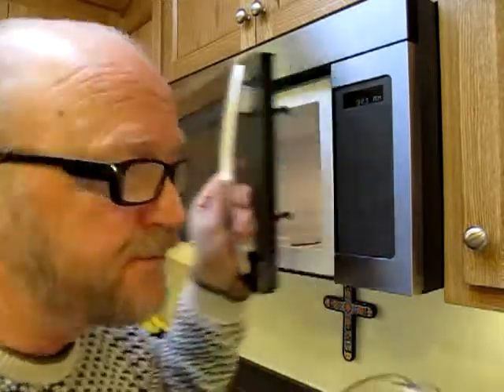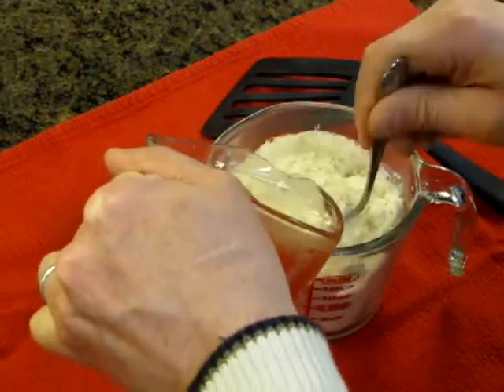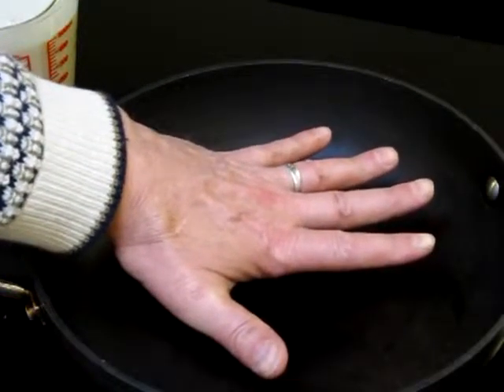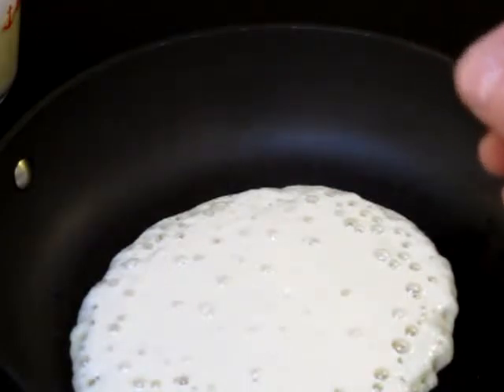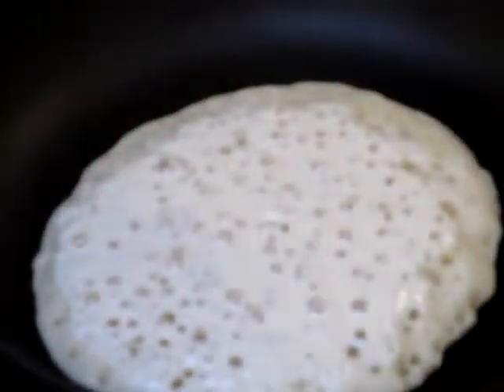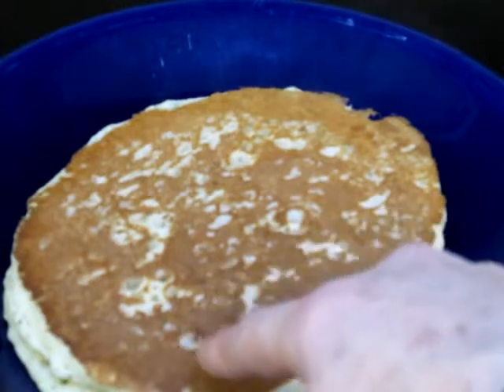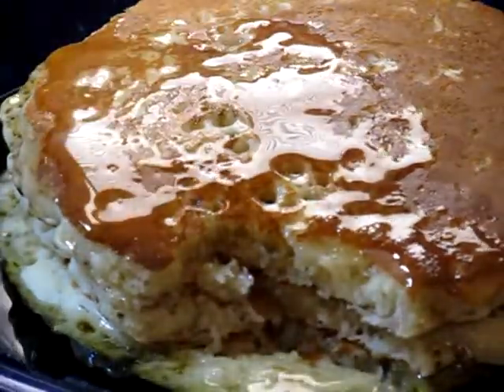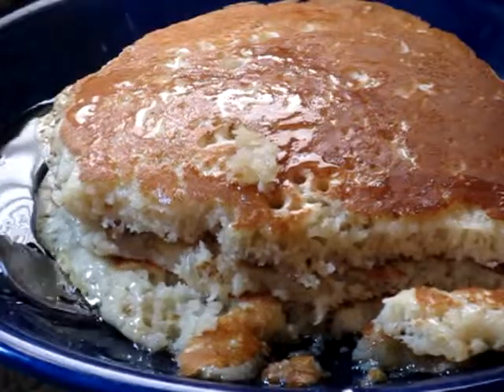Fluffy Pancake Mystery Solved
Dickaie Thomas unravels the mystery of fluffy pancakes.  With this tip, you can create fluffy pancakes that are sure to please.